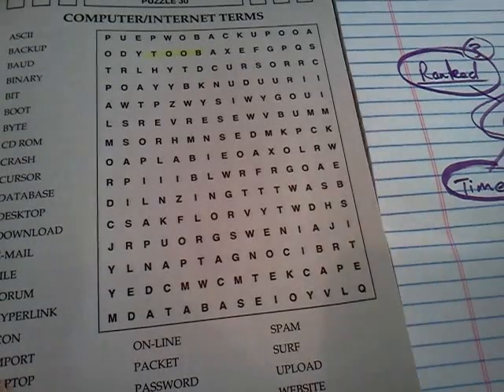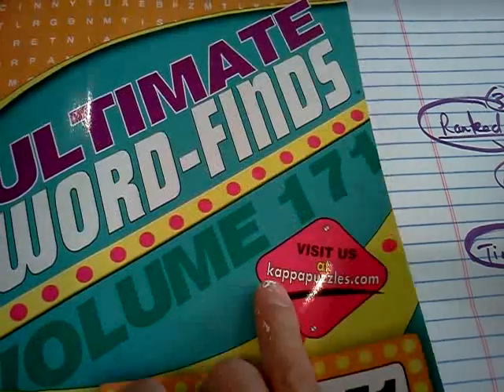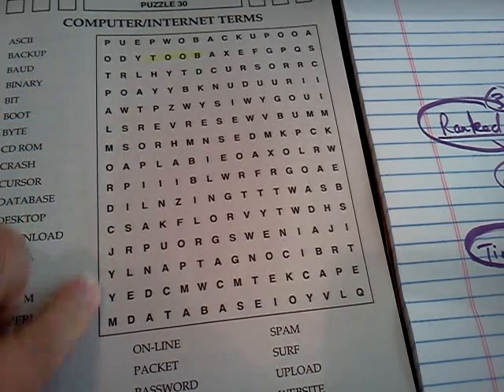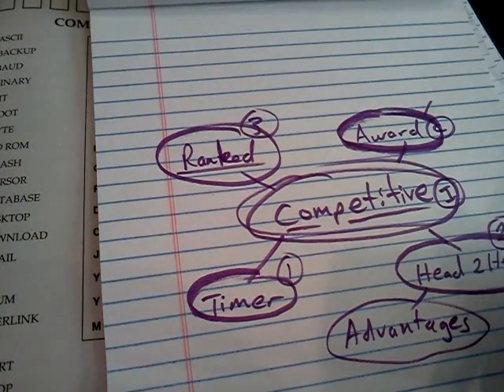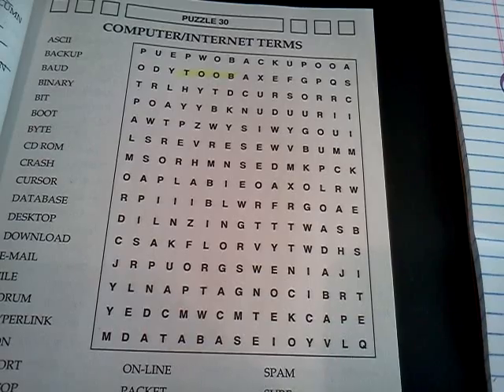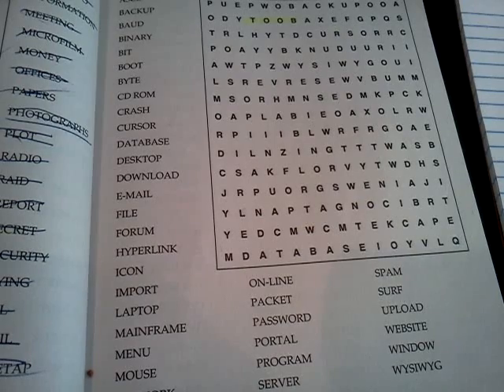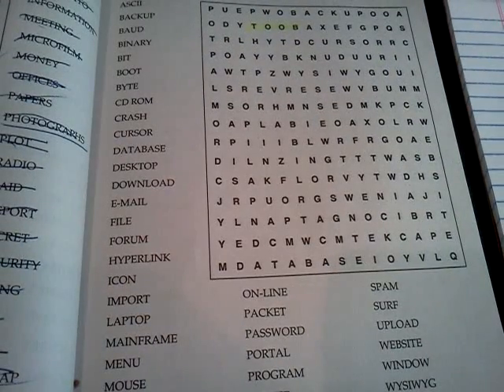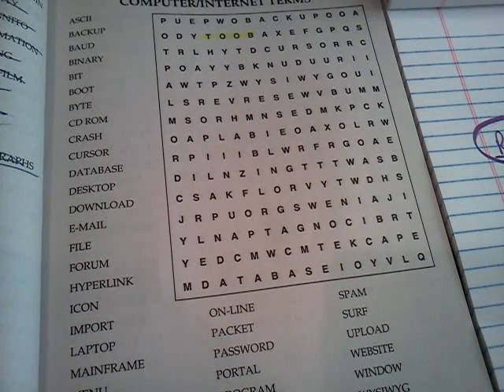Teacher Tip: How to use Word Finds Competitively in Class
I explain how I use inexpensive Word Finds in class to make vocabulary exploration exciting.